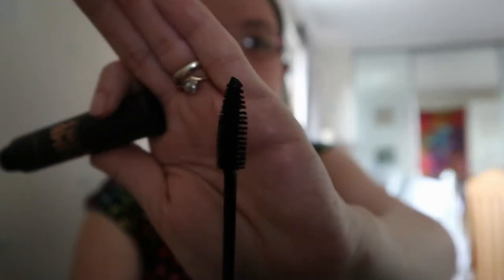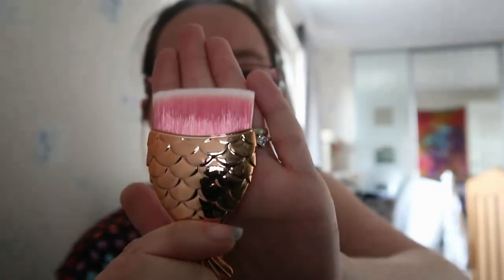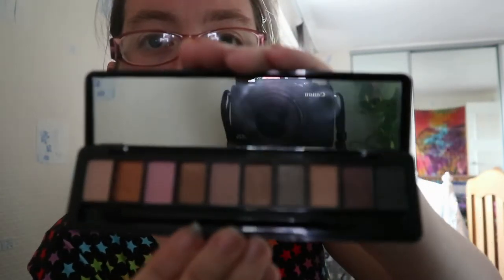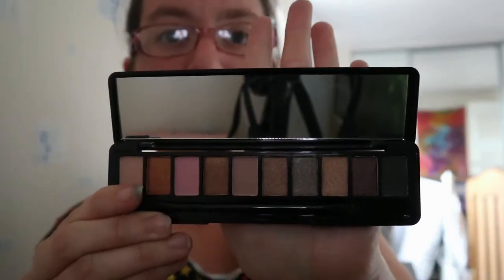BONUS VIDEO - Emma Reviews - August Babe Box Review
Bonus Video as a treat as the Home Ed video is a day late this week.

Hope you enjoy the Babe Box Review.